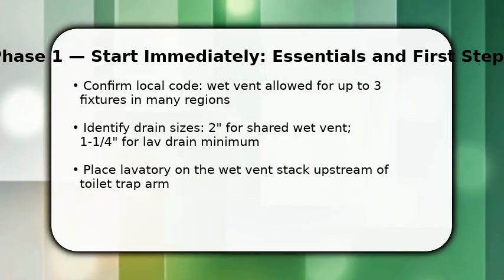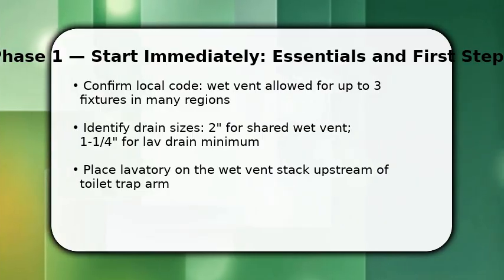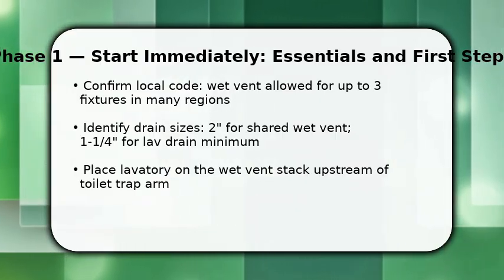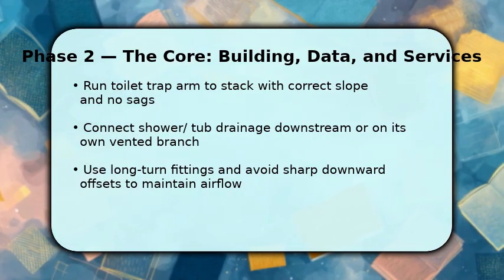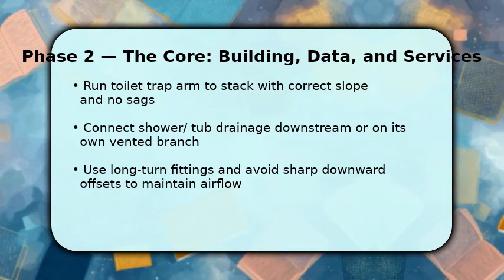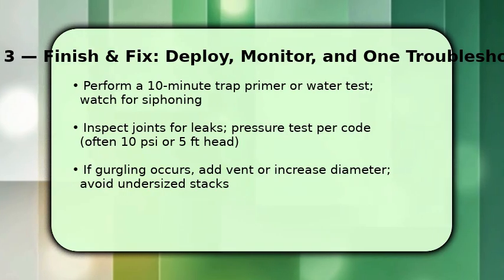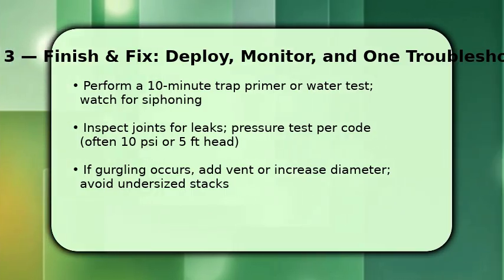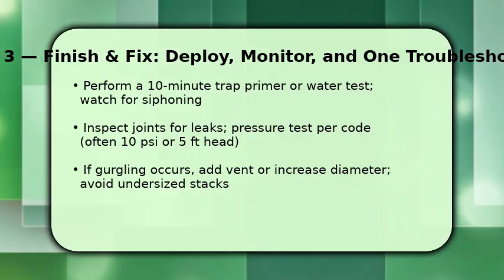How to Wet Vent a Bathroom Group - Easy Guide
How to Wet Vent a Bathroom Group - Easy Guide | 🔒 Surfshark VPN Deal — Stay private and secure. $1.99/mo + 3 Months Free ▸

Discover the essential steps for wet venting a bathroom group in your home. This easy guide covers everything from understanding plumbing basics to executing proper installation techniques, ensuring safety and efficiency.

wet vent, bathroom group, plumbing tutorial, home renovation, ventilation system, install wet vent, DIY bathroom upgrade, efficient plumbing, how to install a wet vent, guide for homeowners, water drainage